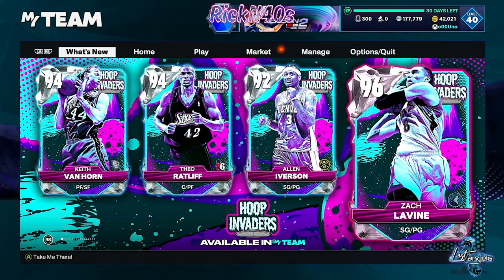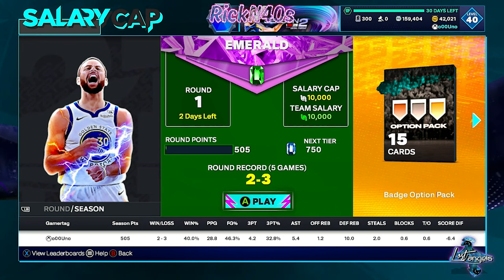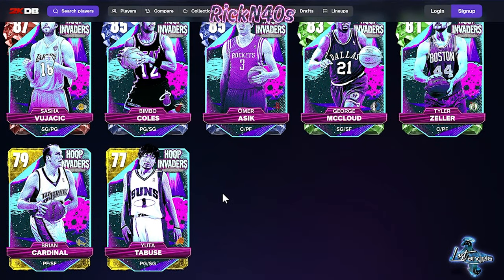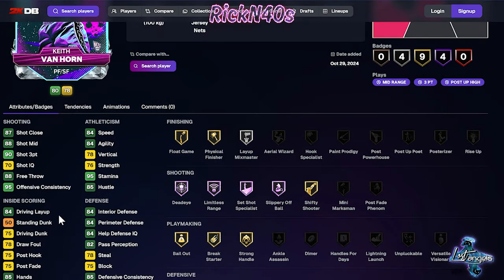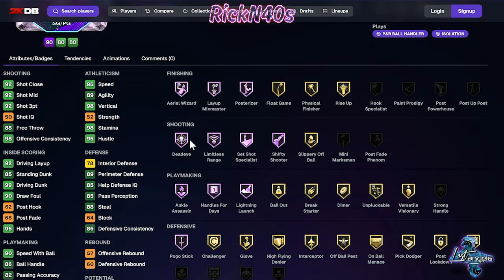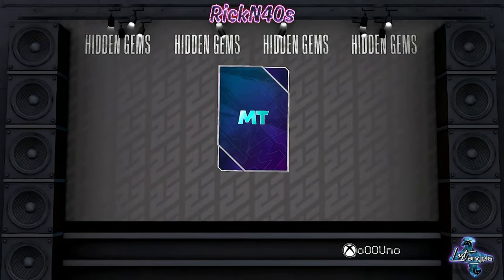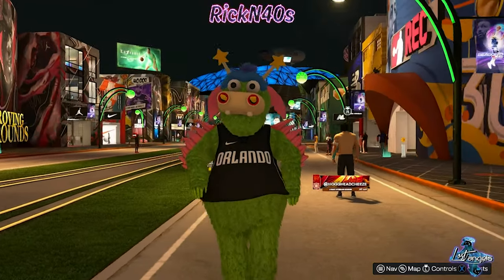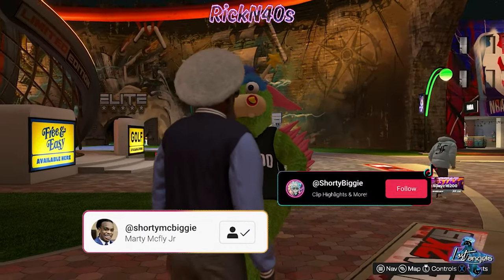Get A FREE 10 Box For Pink Diamond Zach Lavine in NBA 2k25 MyTeam